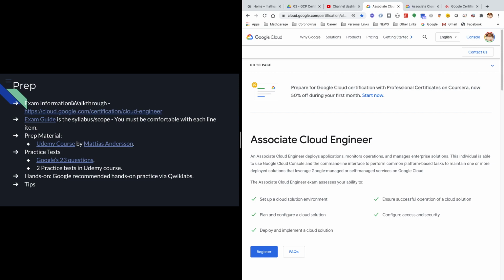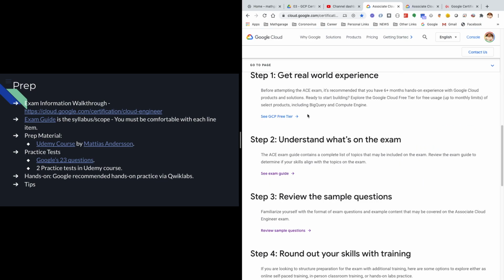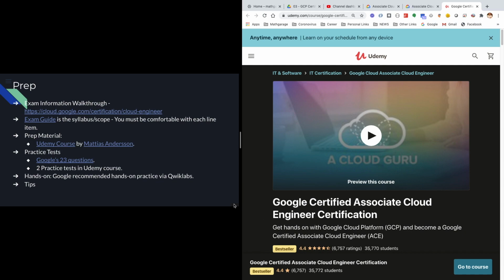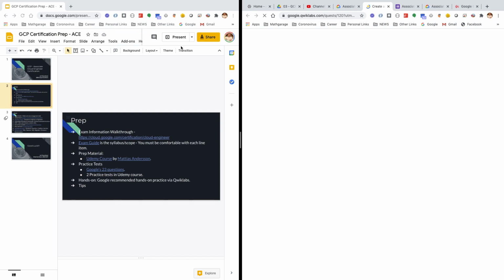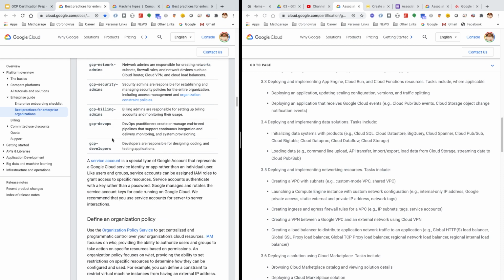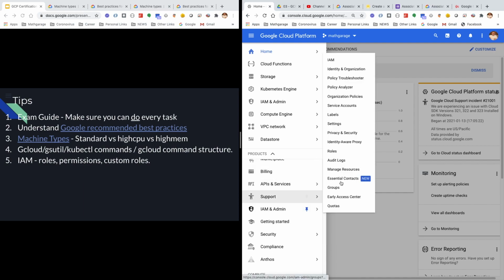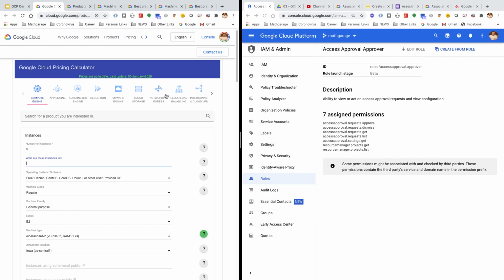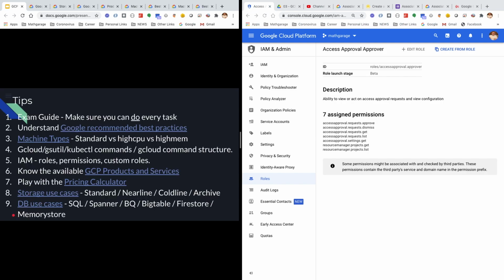GCP Associate Cloud Engineer Certification Prep